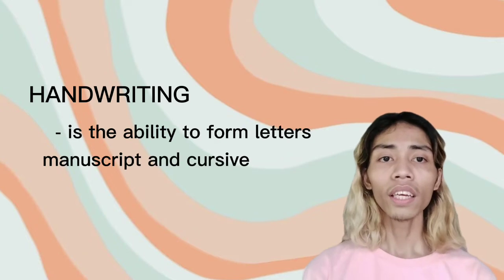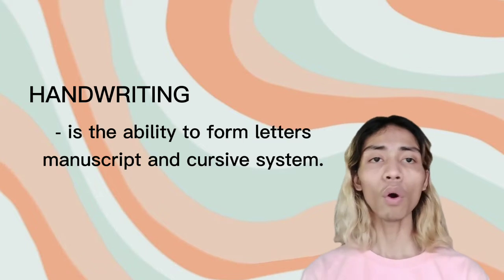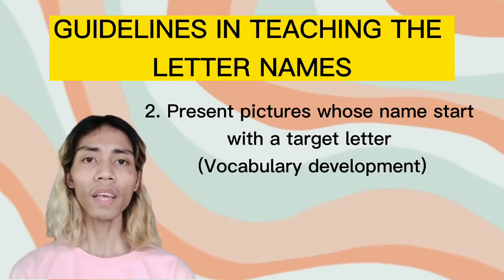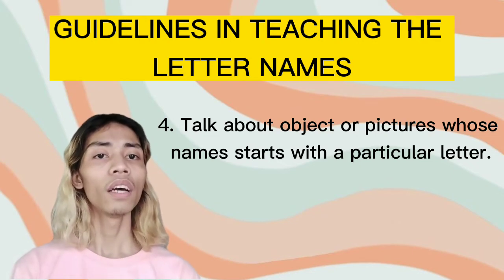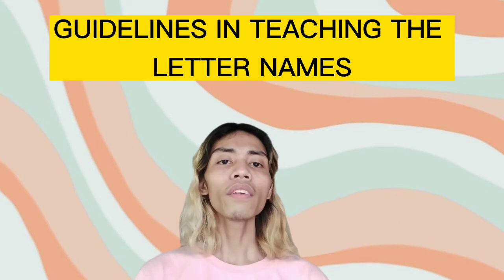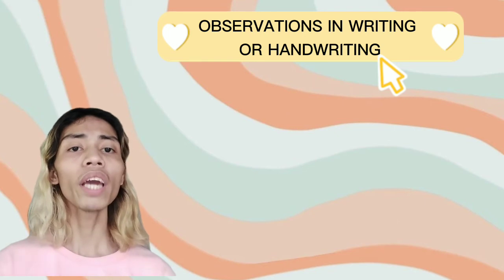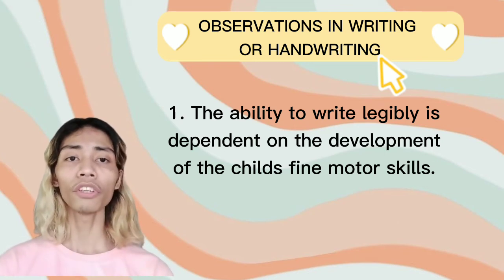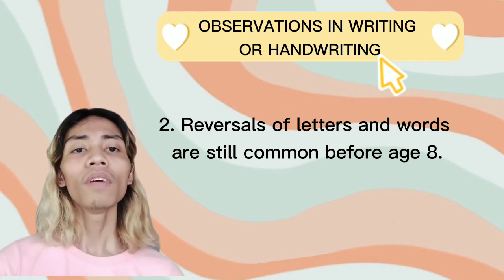HANDWRITING by RODERICK LORICA (BEED II-A)